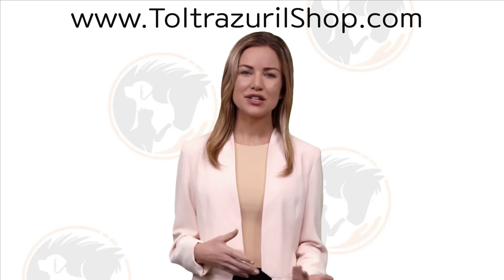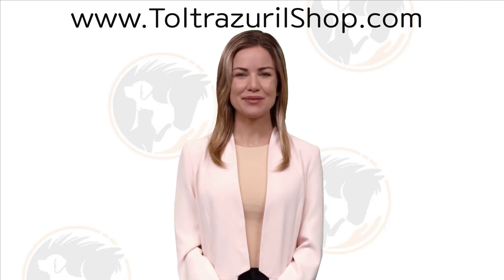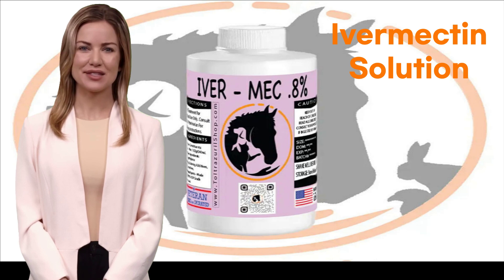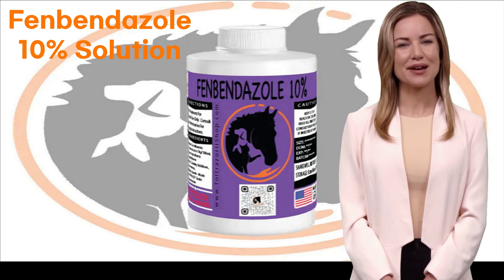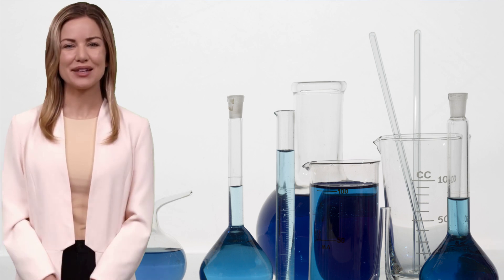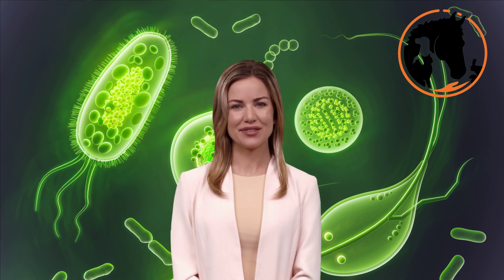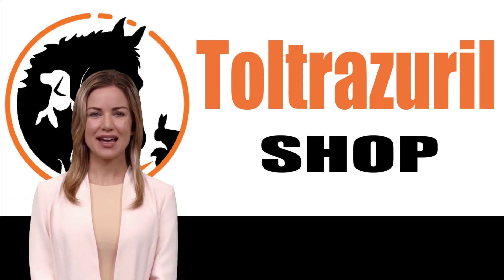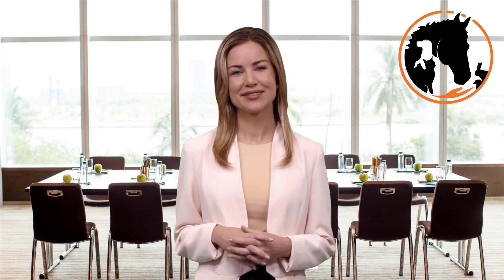Common Signs of Pets Parasitic Infections, Symptoms & Treatment | Pets parasites | Dogs parasites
Are parasites lurking in your furry friend? Discover the unseen world of external parasites in dogs and the potential risks they pose to human health in our latest video. From common symptoms like incessant scratching to severe infections that could affect you and your family, learn how to spot the signs of parasitic infestation and take action. Join us as we delve into the symptoms of parasites in dogs, the subtle signs you might be missing, and effective treatment options to safeguard your pet and loved ones. Don't let these invisible invaders go unnoticed – watch now to arm yourself with essential knowledge and protect your canine companion from harmful parasites!